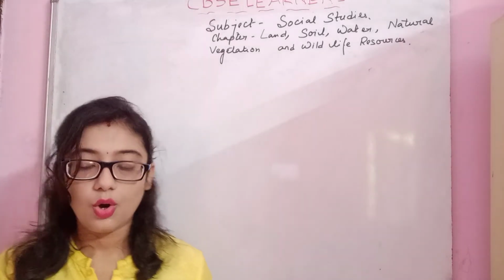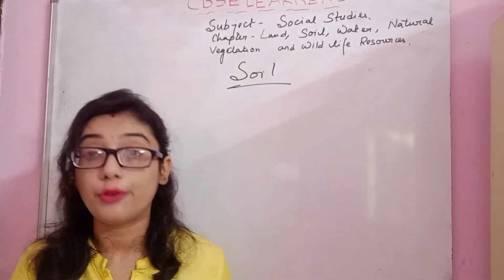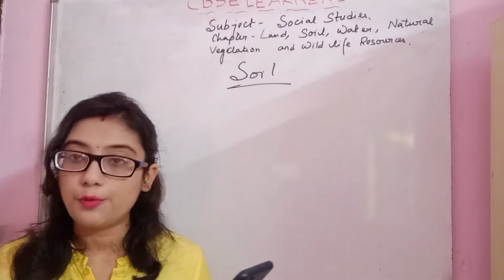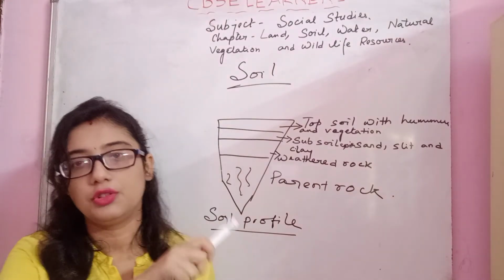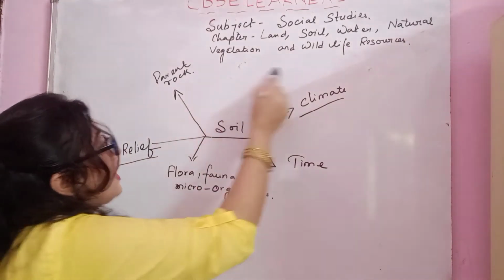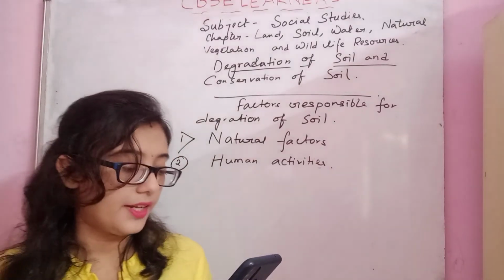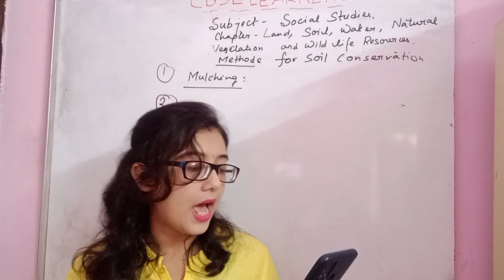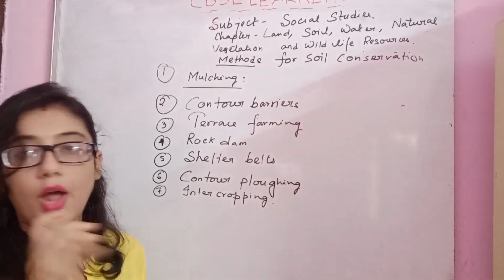Class-VIII, Social, Geography, Ch-2,Land, Soil, Water, Natural, Vegetation and Wildlife part-2